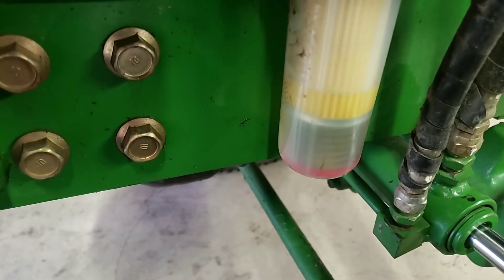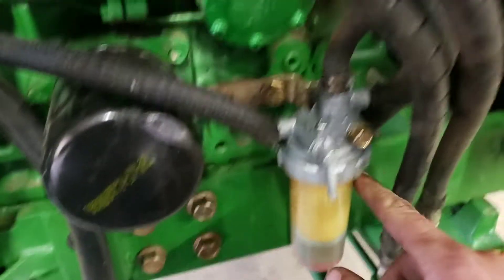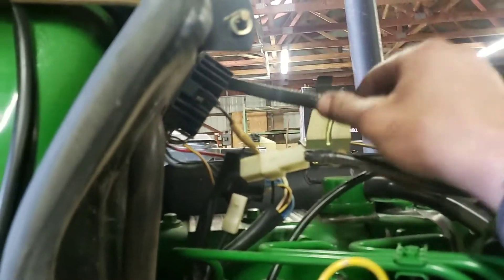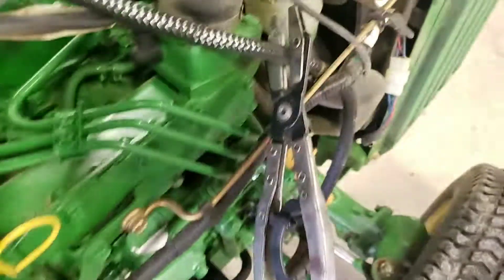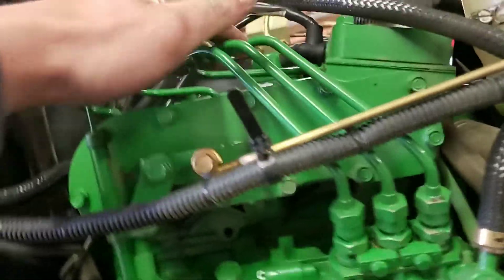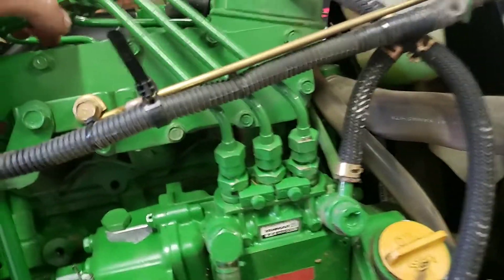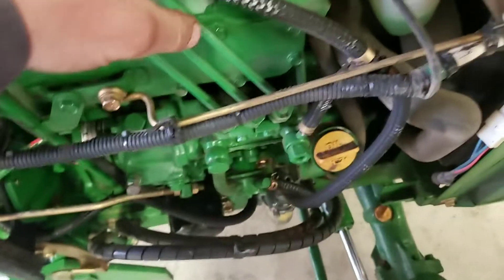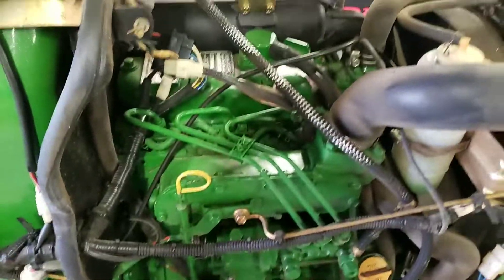Quick Tip - Bleeding Air out of PLN Diesel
Quick, easy way to bleed air out of a PLN (pump line nozzle) mechanically injected diesel. Hope it helps.